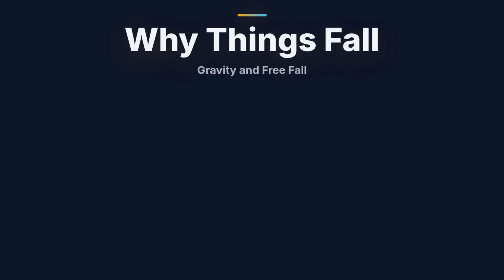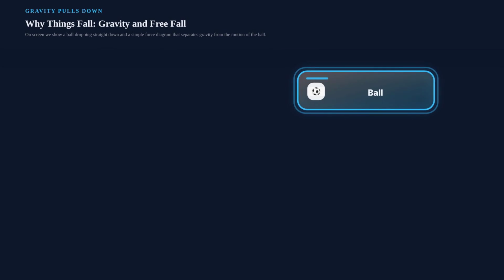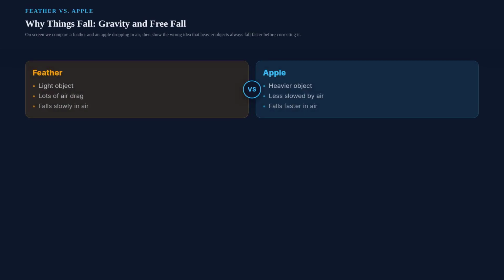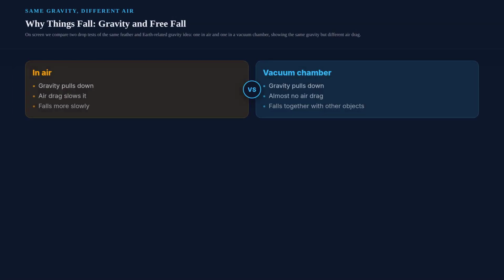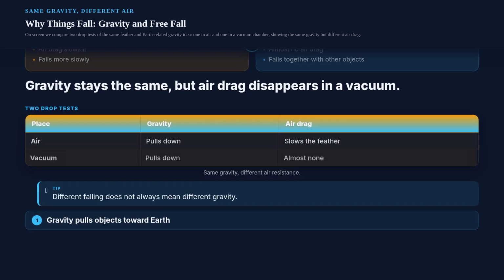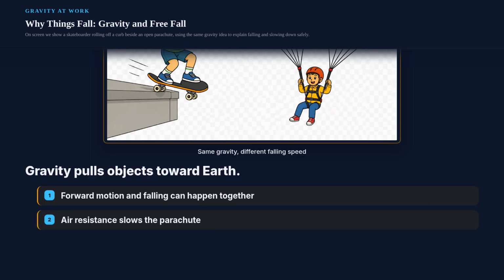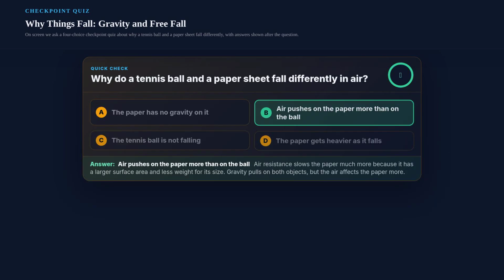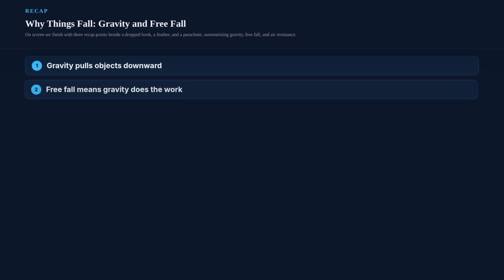Why Things Fall: Gravity, Free Fall, and Air Resistance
Learn why things fall with a simple look at gravity, free fall, and air resistance. In this elementary physics lesson, kids explore how Earth pulls objects down, why falling objects speed up, and how air changes the way things drop.

Chapters:
0:00 Big question: why do things fall?
0:35 Gravity is a non-contact force
1:25 Falling ball and acceleration
2:10 Feather vs. apple in air
3:10 Air resistance and vacuum
4:10 Gravity in real life: skateboard and parachute
5:20 Quick check: which falls faster?
6:05 Review: gravity, free fall, and air resistance

Key ideas:
- Gravity pulls objects toward Earth
- Free fall means gravity is the main force
- Air resistance can slow some objects down
- In a vacuum, objects fall more alike

Perfect for children ages 6-10 and early science learners.